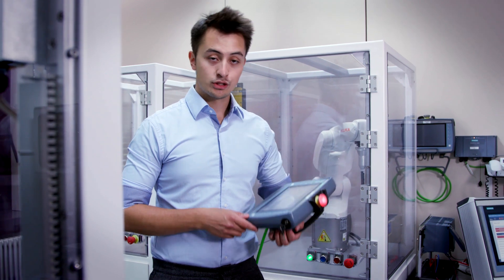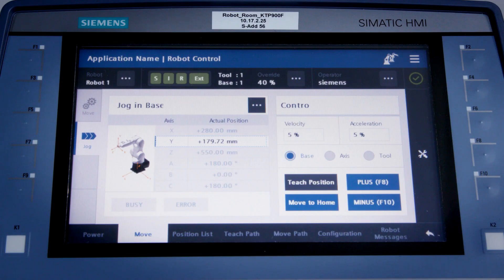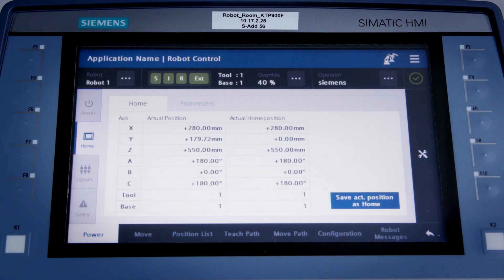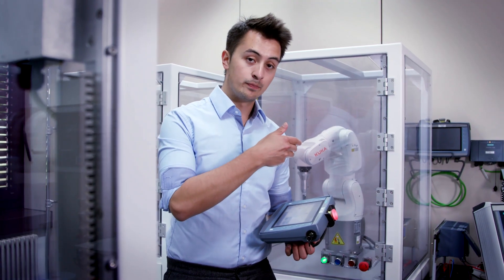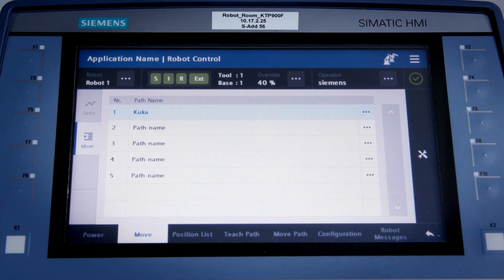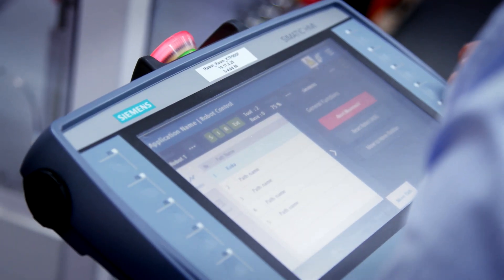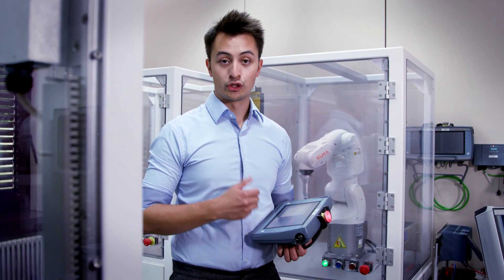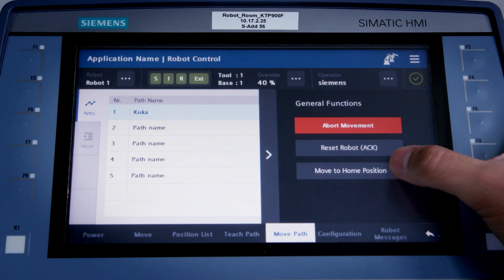Tips and Tricks with SIMATIC Robot Integrator - Part 2 - Set the home position and move to it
The video shows how to integrate robots quickly and easily into automation using the SIMATIC Robot Integrator app. Part 2: Set the home position and move to it